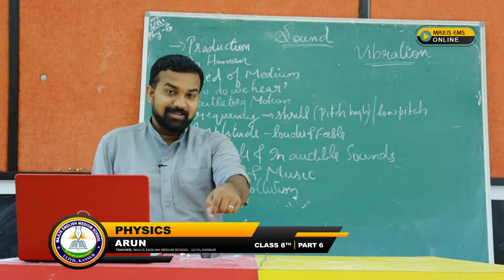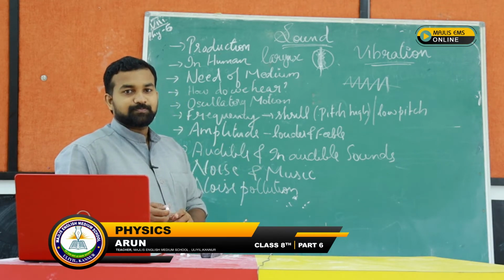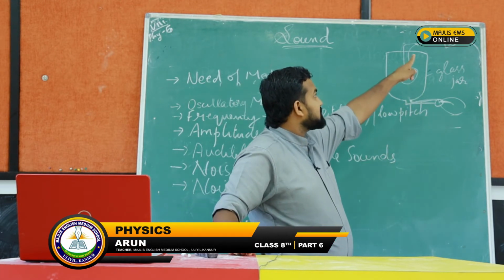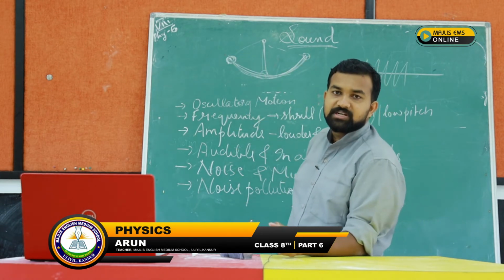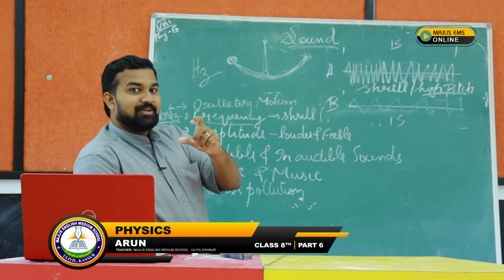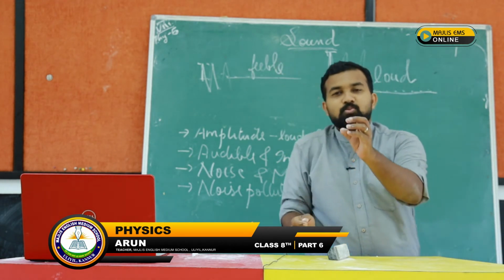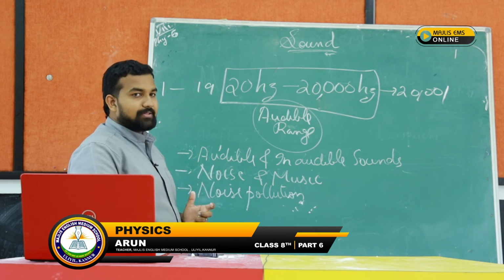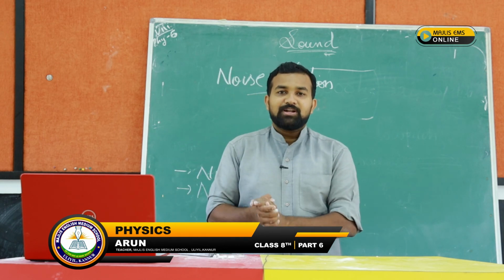8TH PHYSICS PART 6